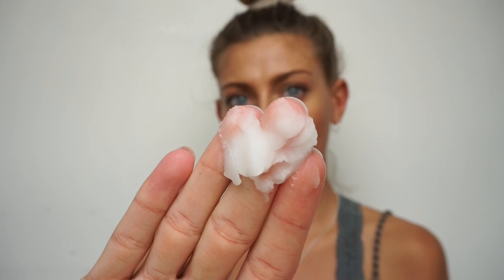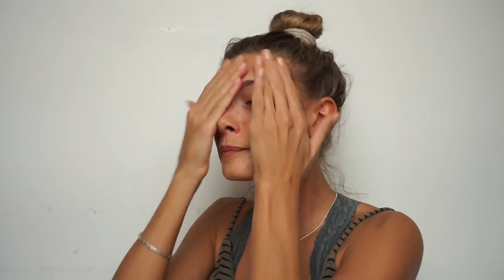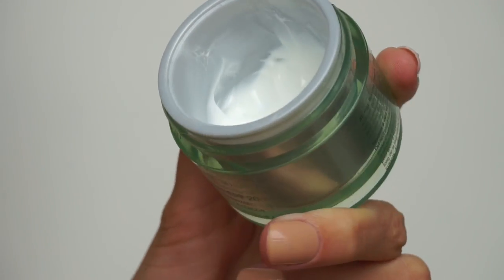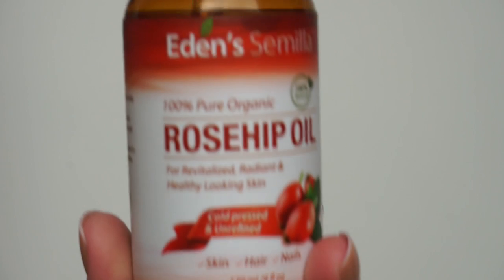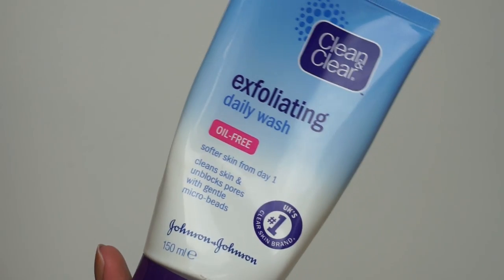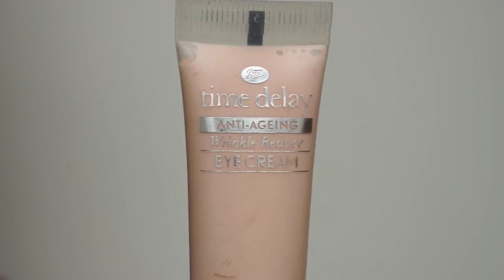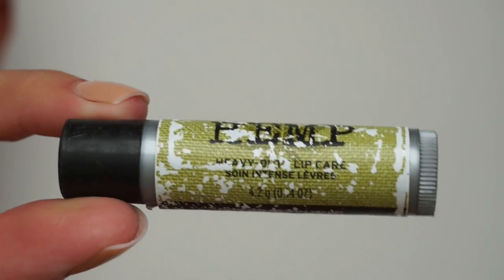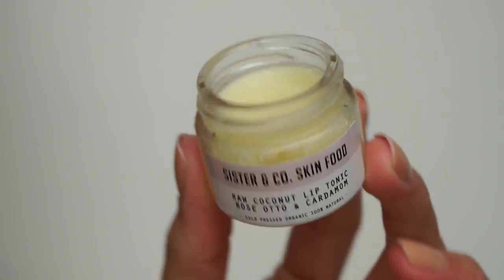Model Skincare Routine | LISA MAY JOLLEY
SKINCARE ROUTINE

Hey guys! This is my current skincare routine, it changes quite frequently so I will be doing an update over the next few months. Please don’t hesitate on giving me any advice on products I should/shouldn’t be using.

Thankyou for all the support!

Lisa xxx

Mounika - Girlfriendlove
Mounika - Too Late